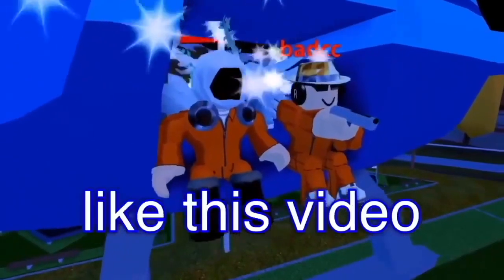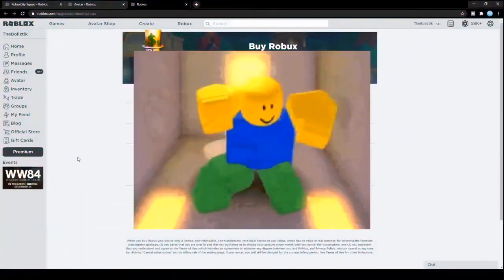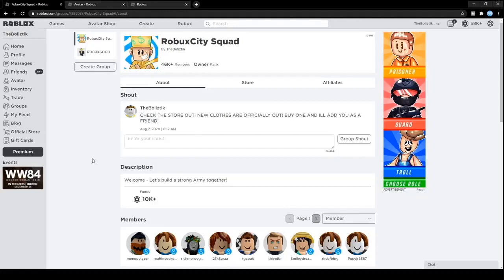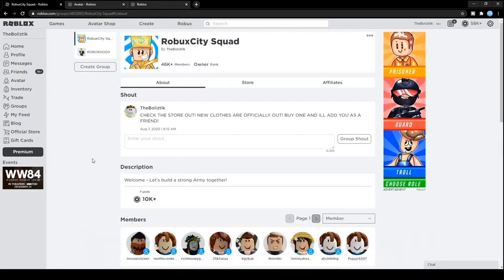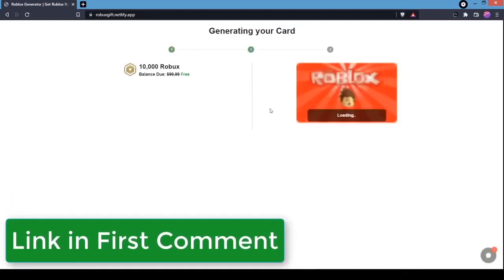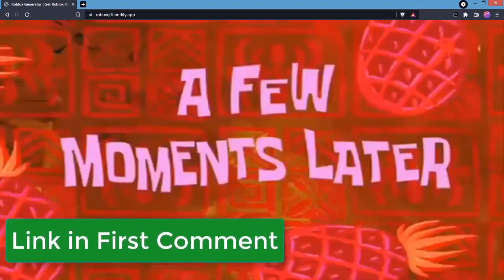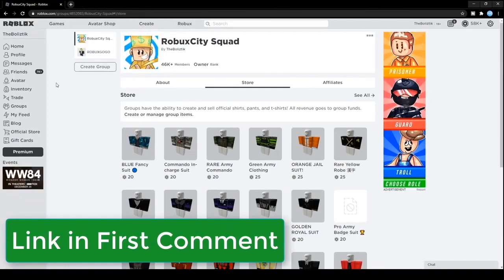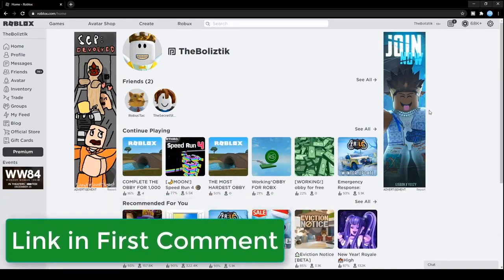HOW TO GET FREE ROBUX PROMO CODES 2023 2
HOW TO GET FREE ROBUX PROMO CODES 2023